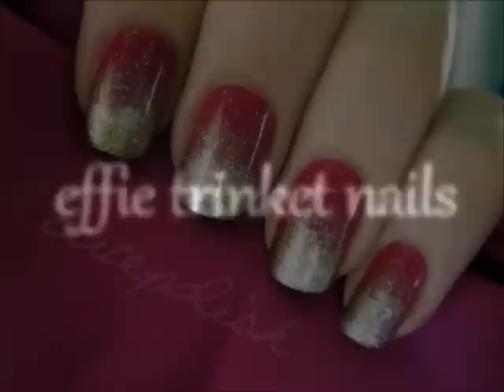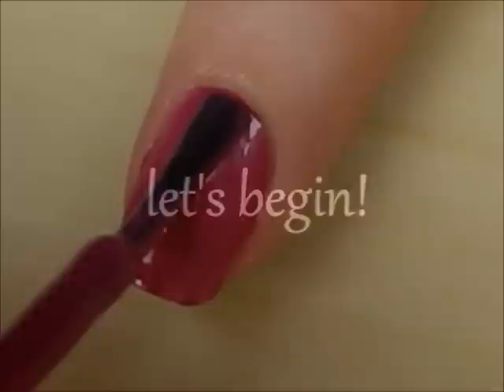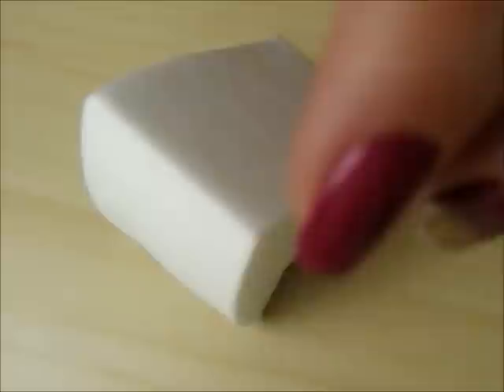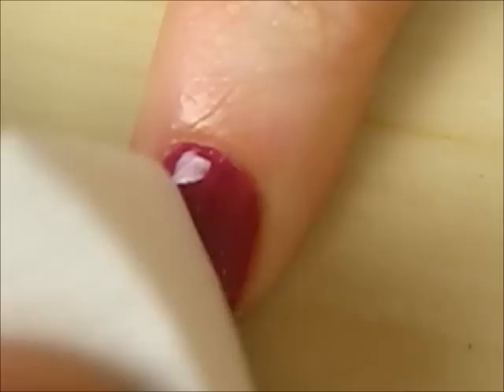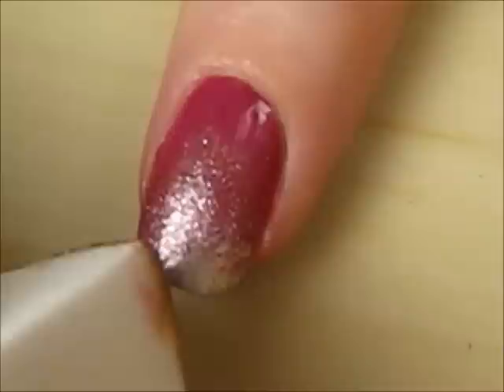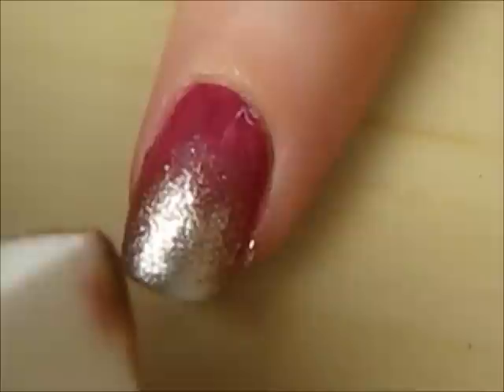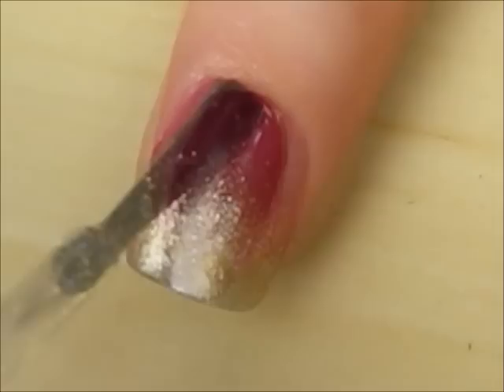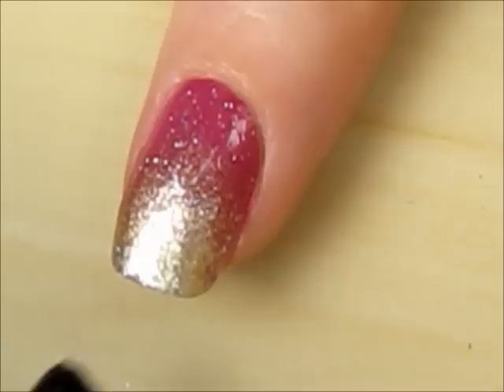Effie Trinket Nail Art (The Hunger Games)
After watching the Hunger Games in theatres, I fell in love with Effie Trinket's nail art during the reaping. It's such an elegant and glamours look! I decided to make a video to share with you just how easy it is to create this capitol-inspired manicure.

The fushia color is Essie's Big Spender.
The glitter? China Glaze's Fairy Dust.